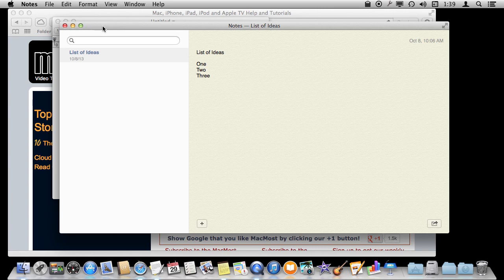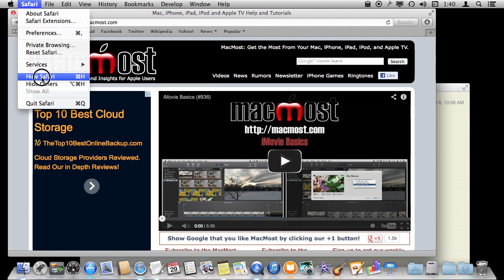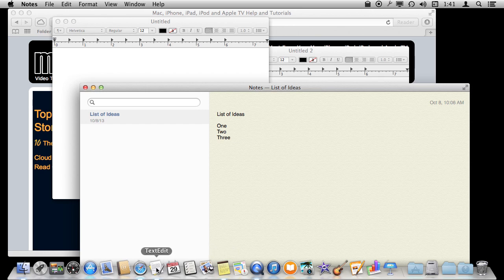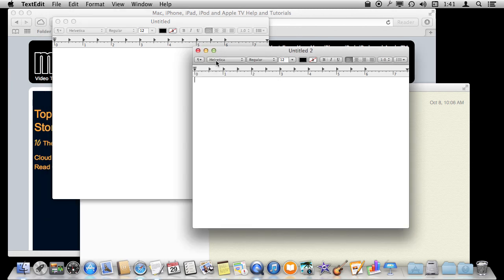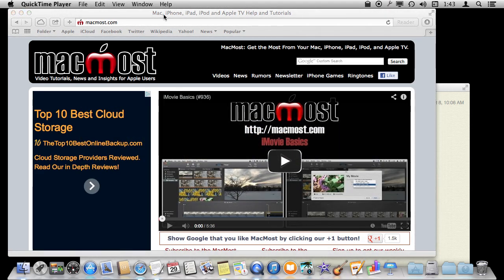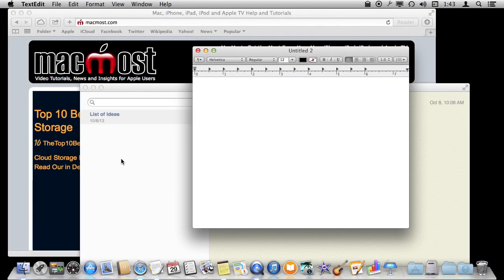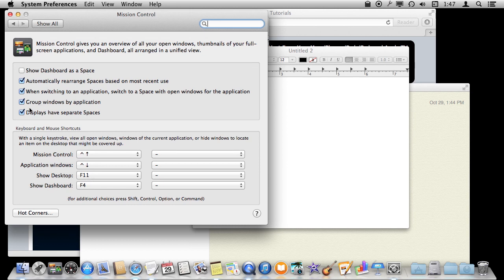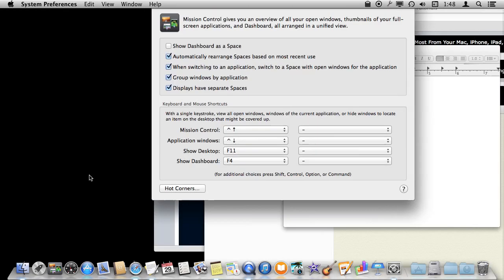Switching Between Apps (#971)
Learn how to switch between apps on your Mac. You can use the Dock to launch and switch between running apps. You can also click on windows to bring a document window from an app to the front. There are keyboard shortcuts for switching between apps as well. You can also use Mission Control to view which apps are running and choose one to bring to the front.